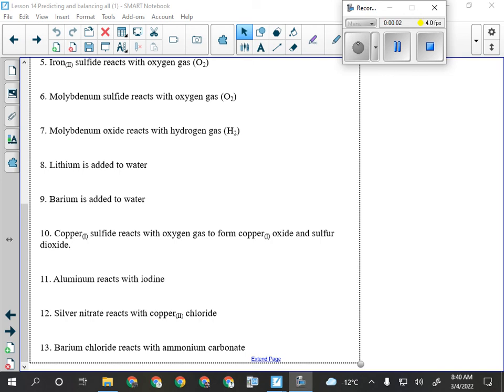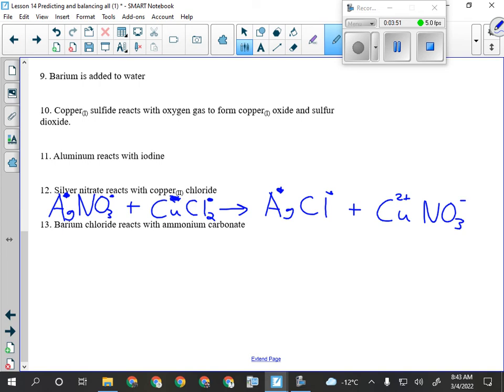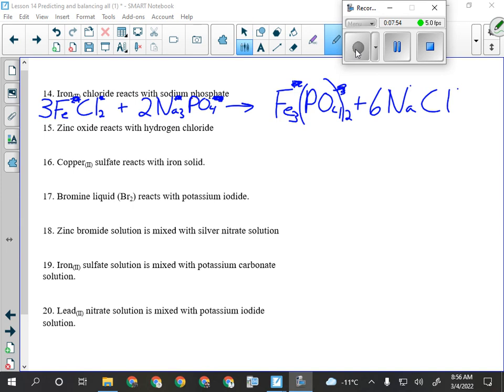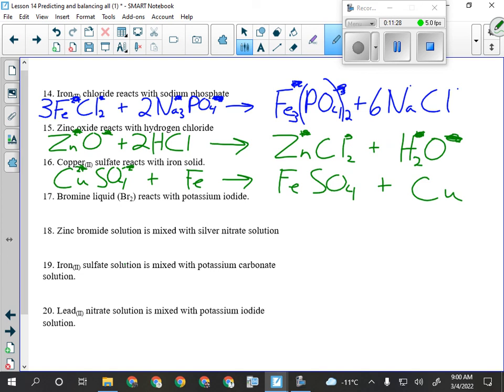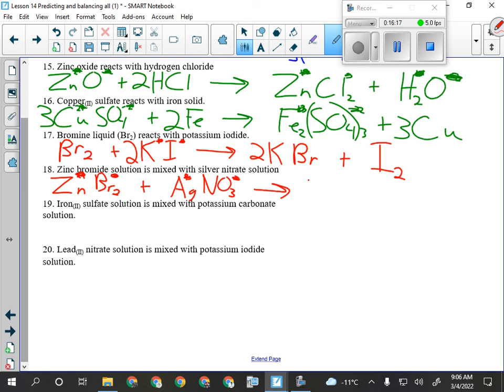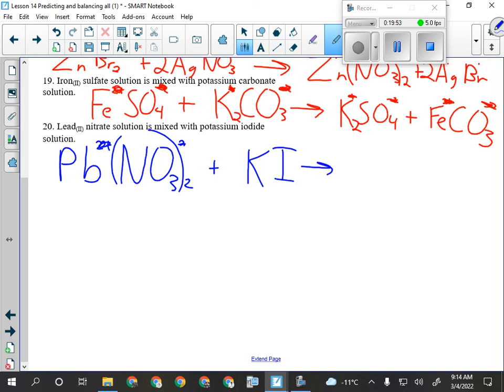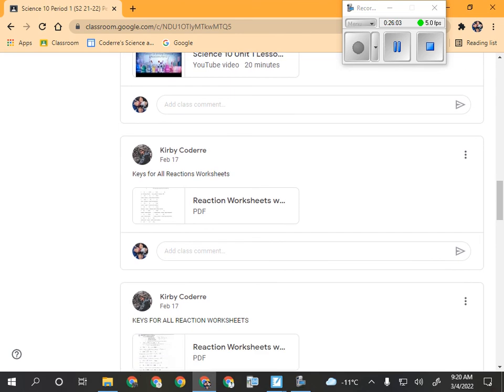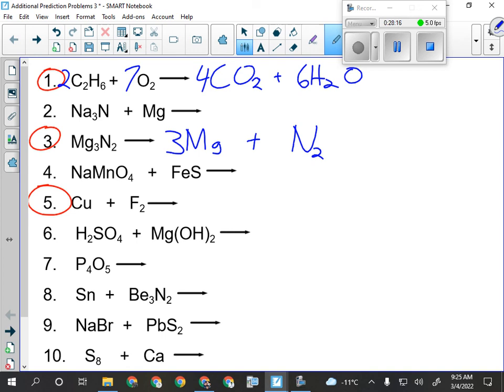Science 10 Unit 1 Lesson 14 Predicting Chemical Reactions Part 3